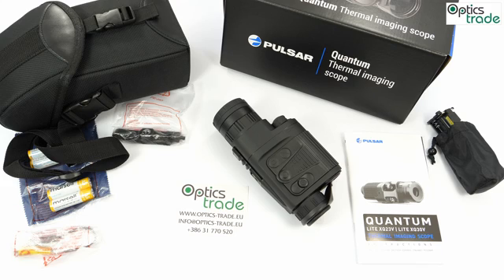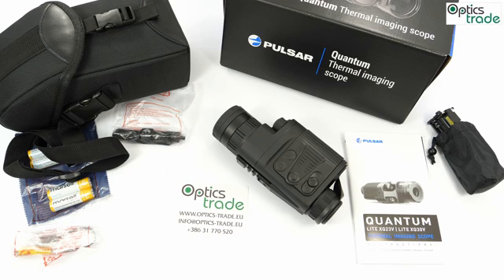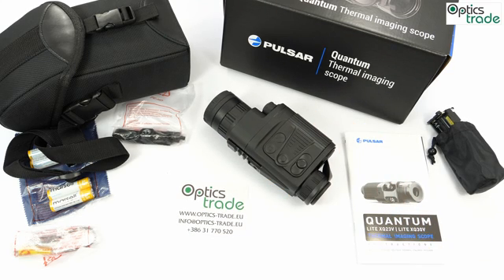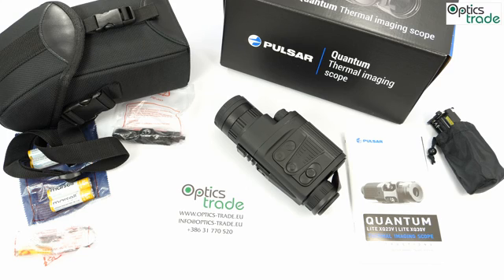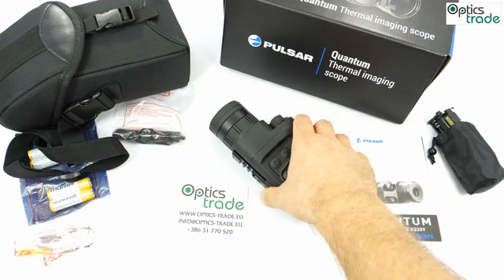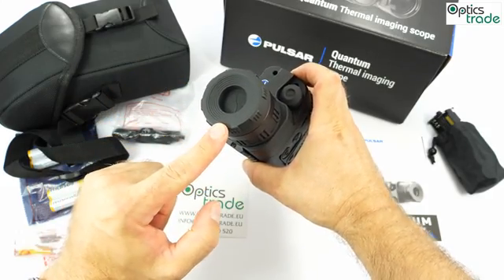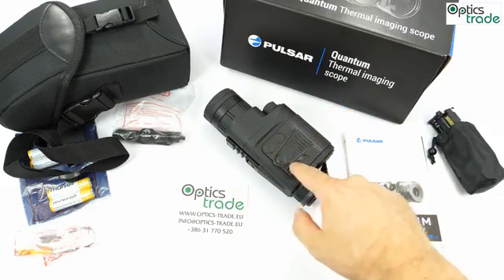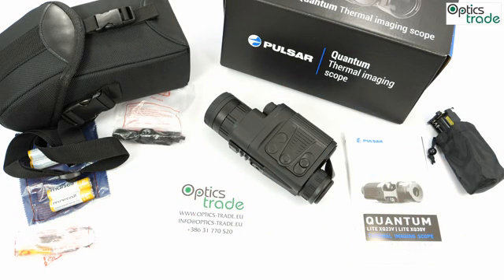Pulsar Quantum Lite XQ30V thermal scope review